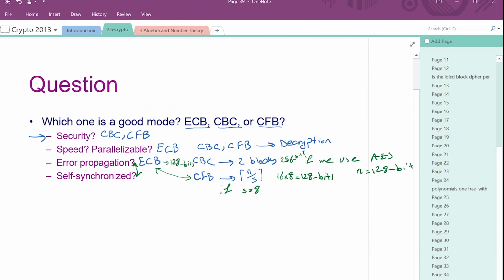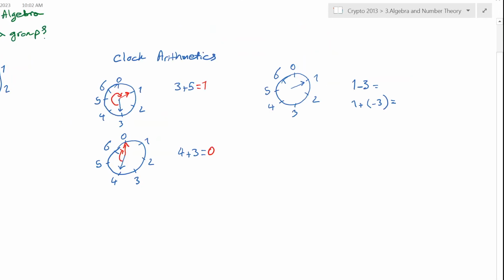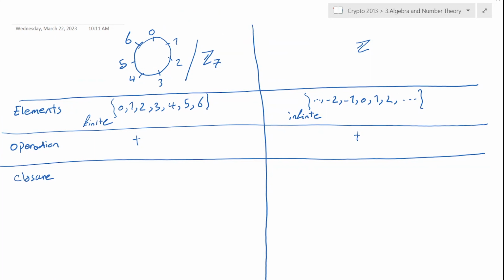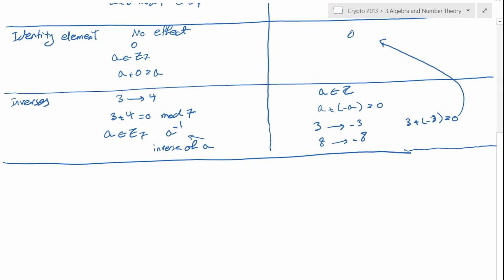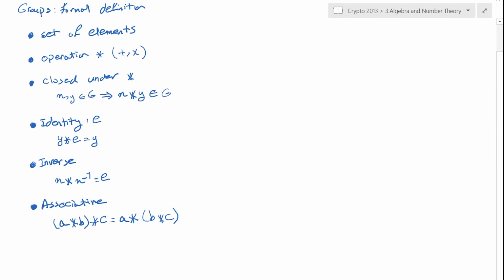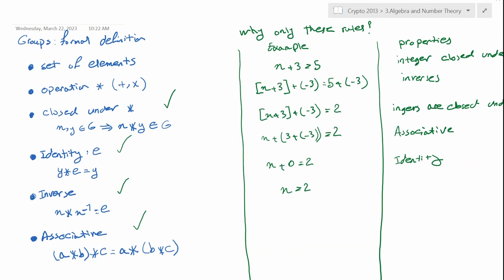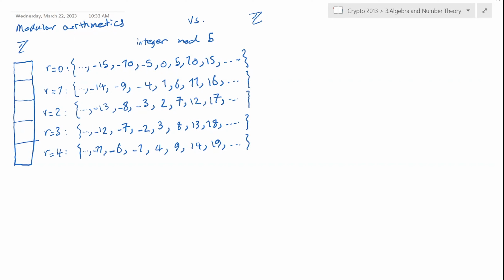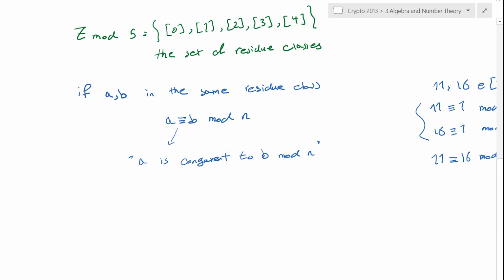11120艾米爾教授應用密碼學｜第3CR講 Ch.3 Algebra & number theory basics (1)